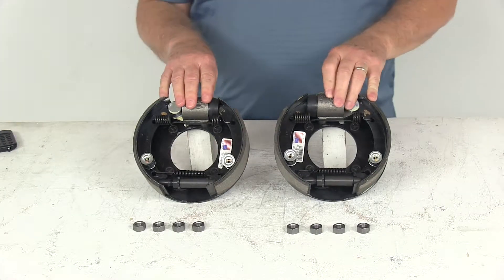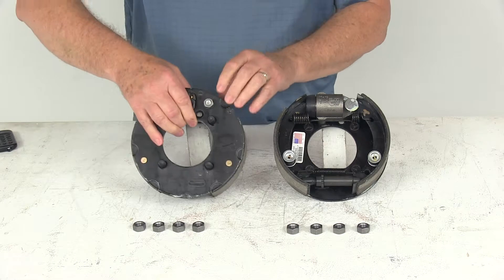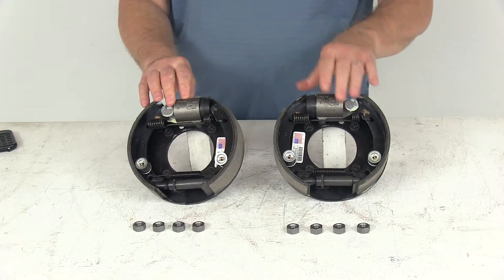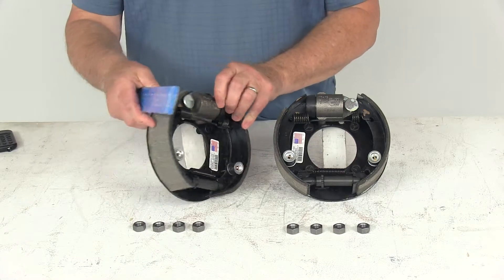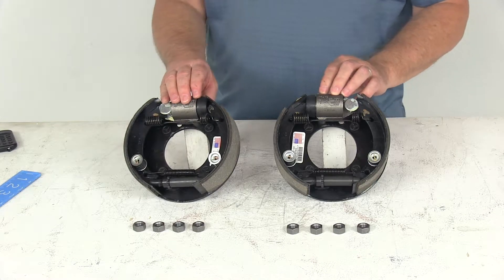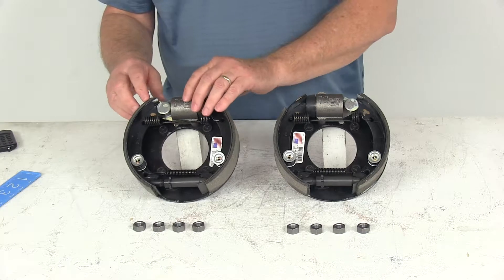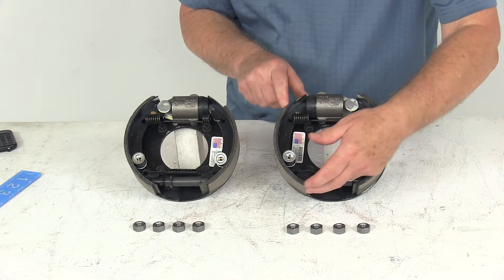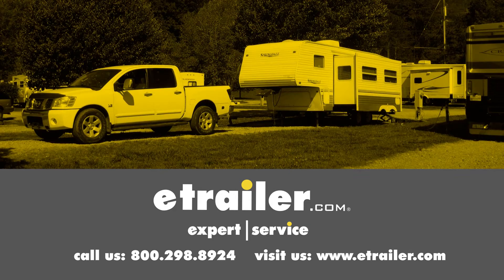etrailer | In-Depth Review of the Dexter Hydraulic Trailer Brake Kit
Male speaker: Today, we're gonna take a look at the Dexter 7-inch hydraulic trailer brake kit, with the left- and right-hand brake assemblies for 2500-pound axles. Now, hydraulic drum brake assemblies are designed to use with surge-type trailer brake actuators. These assemblies are manual adjustment brakes, so they do require a periodic manual adjustment. Right down here is your adjustment gear, where you'd adjust them. On the backing plate, there's an access hole at the bottom that you put your tool through to do your adjustment. What's nice on these brakes, if you notice, they have an adjuster plug that goes in there when you're not using it, so that hole's covered up.

It keeps any dirt and grime from getting into your brake assembly and off your brake shoes. This part number will include both the left-hand driver's side, right-hand passenger's side brake assemblies. You can notice all the mounting nuts are included to install it. The dimensions on these assemblies is 7-inch diameter by 1 3/4-inches wide, and the size on that, the 7 inches of diameter would be from this shoe all the way over to that shoe. So if we put the ruler on, there's your 7-inch diameter. The 1 3/4-inch width would be the width of the pad on the shoe.

There's the 1 3/4 inches. If you notice on the back, there's the four bolts. That's the mounting flange bolt pattern, is a four-bolt mounting flange, and again, there's your nuts that you'd install them with. Now, these assemblies do require the use of a 7-inch brake drum. The wheel size that'll fit on these is 10-inch, 12-inch, and 13-inch.

Again, these are designed for axles rated up to 2500 pounds. The last thing I wanted to show you is, how to tell the difference between the left-hand driver's side and right-hand passenger's side. On a new assembly of course, there'll be a sticker that'll tell you that, but if that sticker wasn't there, the easiest way to tell is you look at the length of the pad on the shoes. So this pad goes from here to here, this one's from here to here. This is a shorter pad, that's the longer pad. Shorter pad always faces the front of the trailer.

It tells you that this is the right-hand passenger's side assembly. If you go over to the other one, the pad goes from here to here. This one's from here to here. This is the shorter pad, this is the longer pad. Shorter one faces the front of the trailer. This is the left-hand driver's side assembly. That should do it for the review on the Dexter 7-inch hydraulic trailer brake kit with left- and right-hand brake assemblies for 2500-pound axles.